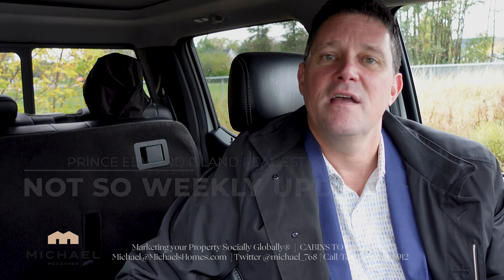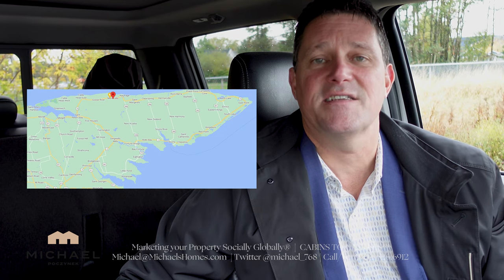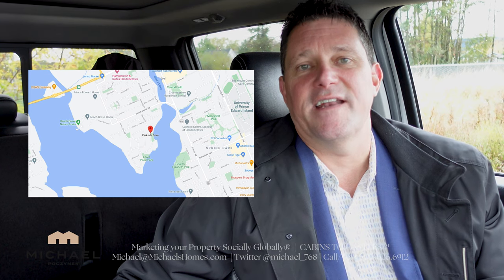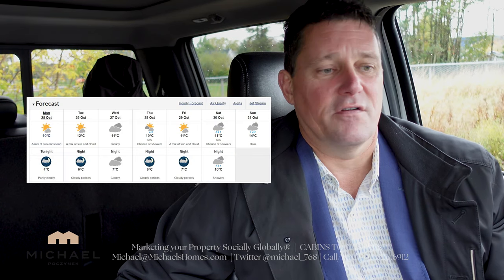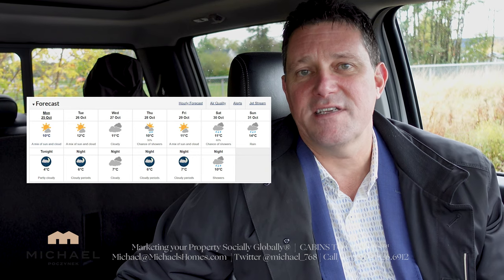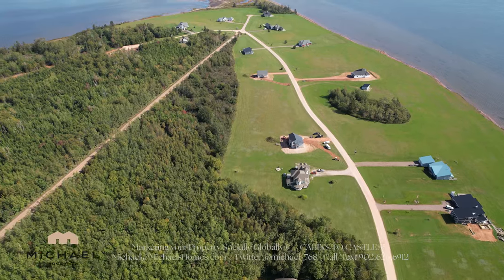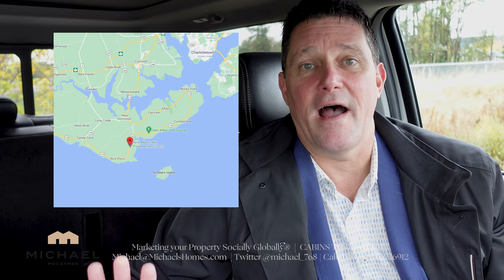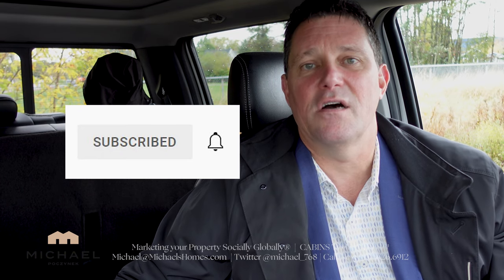Prince Edward Island Real Estate (not so) Weekly Market Update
TOURISM PEI